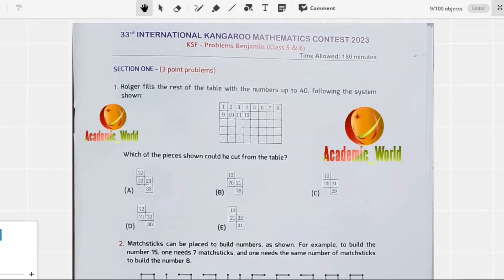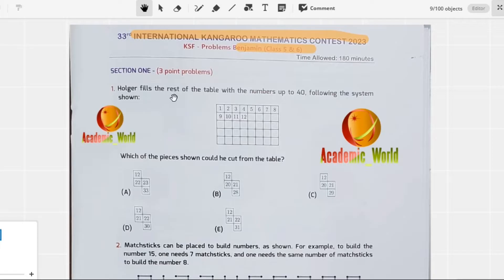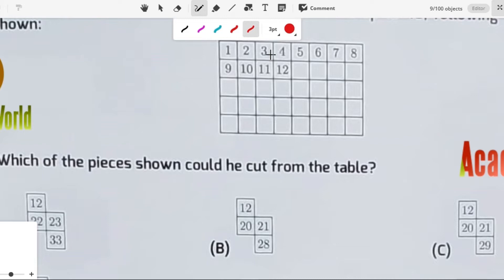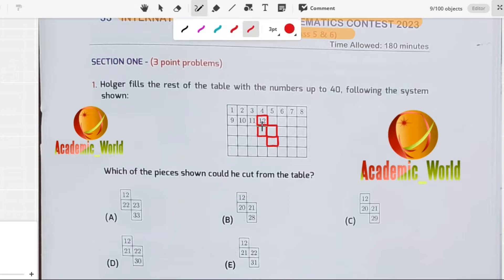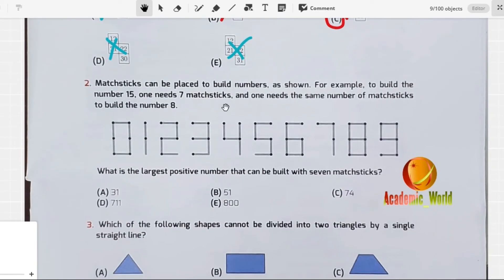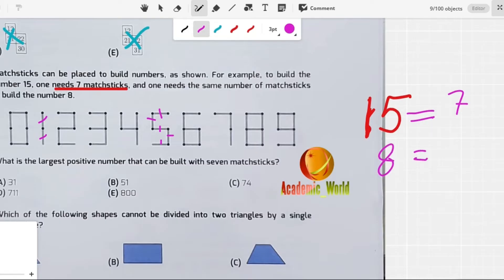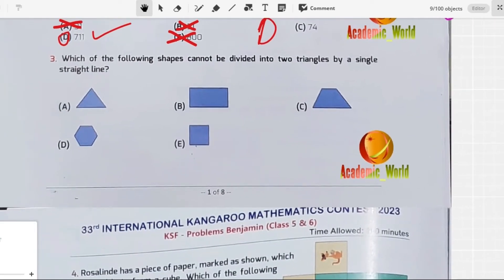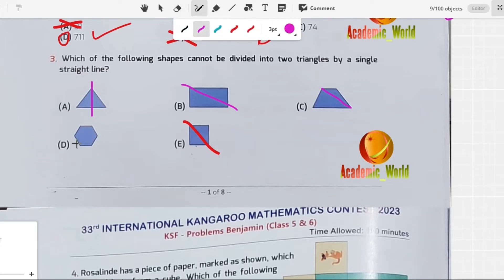"Cracking the 33rd IKMC 2023: Benjamin Grade 5-6 Give a Step-by-Step Walkthrough"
In this video, we bring you a comprehensive Step-by-Step walkthrough of the 33rd International Kangaroo Mathematics Competition (IKMC) Benjamin Grade 5-6  for the year 2023 which was held on 16 March 2023. Our star of the day is Benjamin, a brilliant student from Grades 5-6, who will take you through each step of the competition with his incredible problem-solving skills.
Throughout this video, Benjamin will share his insights on how to crack the toughest math problems that are expected in the 33rd IKMC. From his approach to analyzing and understanding each problem to the tips and tricks that he uses to solve them with ease, Benjamin will provide you with a step-by-step guide to mastering the IKMC.
Whether you're a student who wants to excel in math competitions or a teacher looking for innovative ways to prepare your students for the IKMC, this video is a must-watch. With Benjamin's expertise and our detailed explanations, you'll gain a deep understanding of the IKMC's problem-solving techniques, which will help you improve your math skills and enhance your chances of success.
So sit back, relax, and get ready to crack the 33rd IKMC with Benjamin and us.